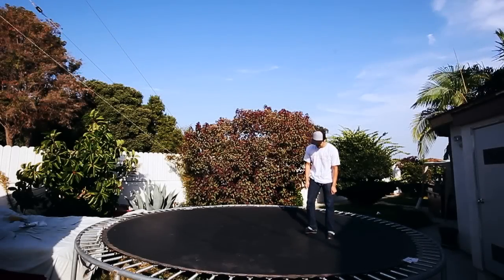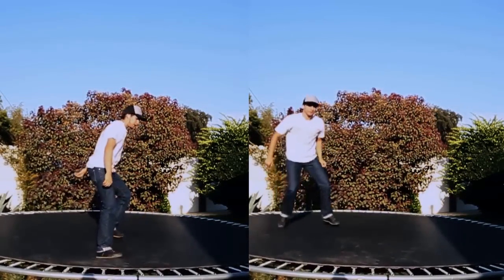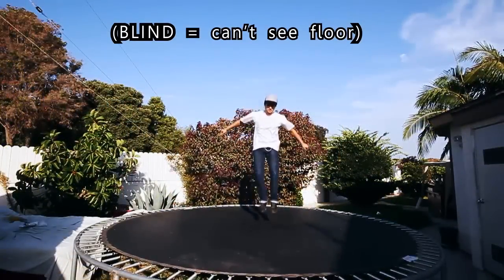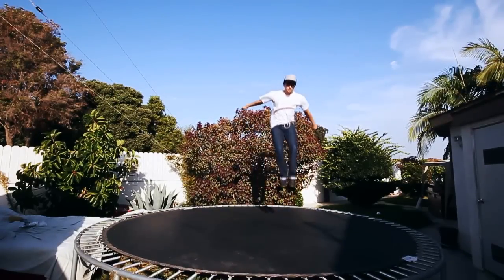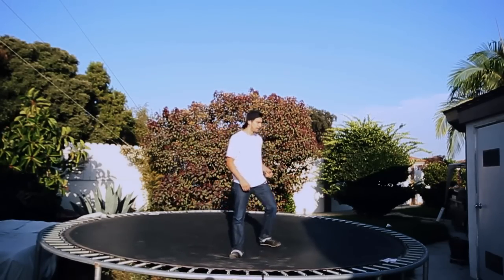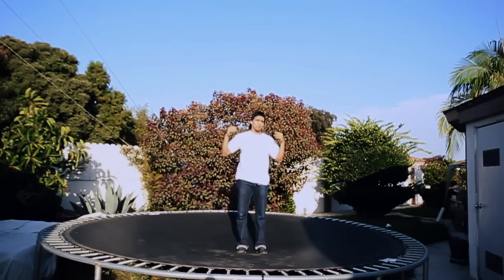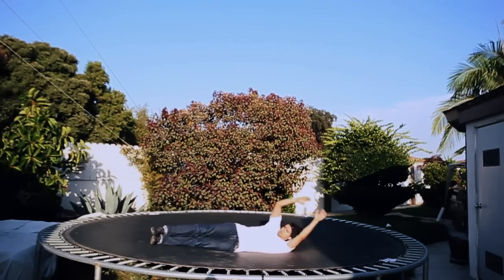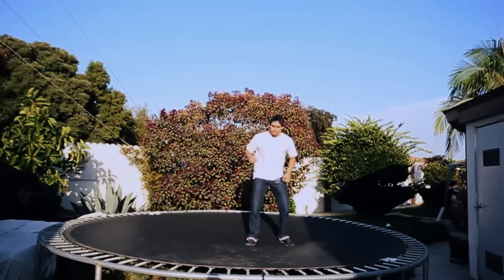Trampoline Tutorials - How to Side Flip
how to side flip on a trampoline. a different approach to the way i was doing the tutorials